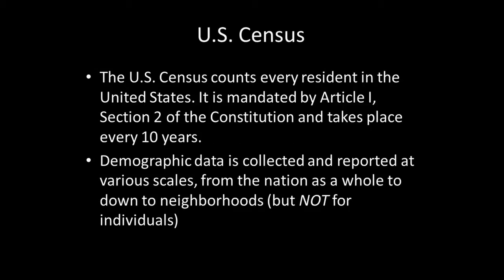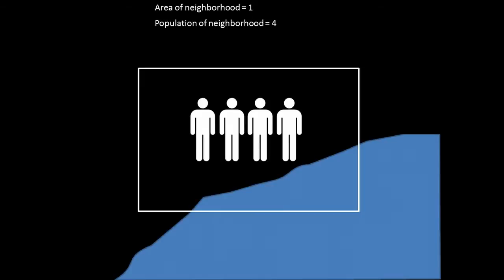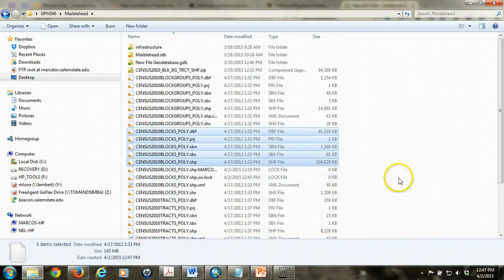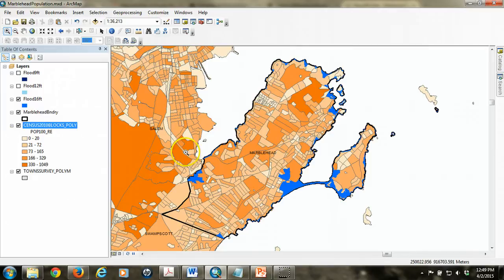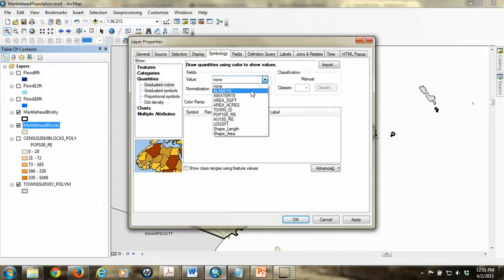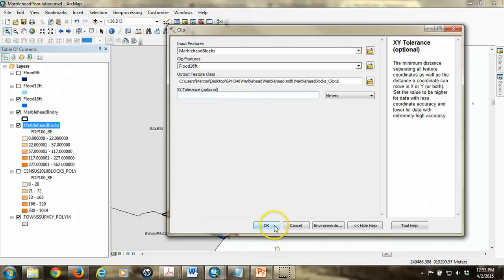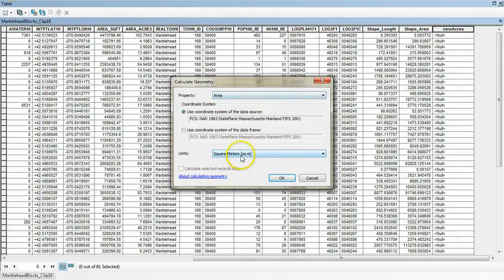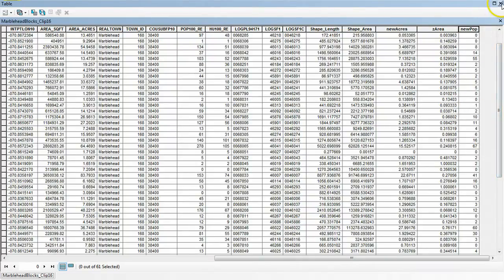Identifying Populations at Risk from SLR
Tutorial on estimatig the population affected by SLR. Uses proportional geographic allocation, assuming that proportion of populuation affected is same as proportion of area affected. Uses Census Block data.